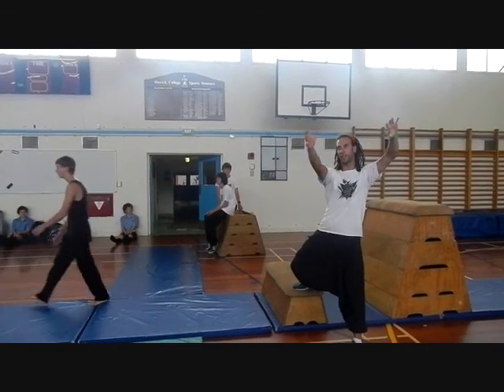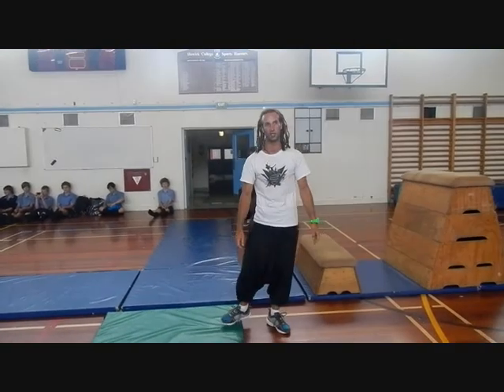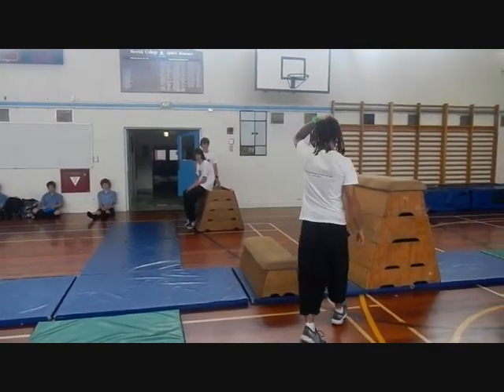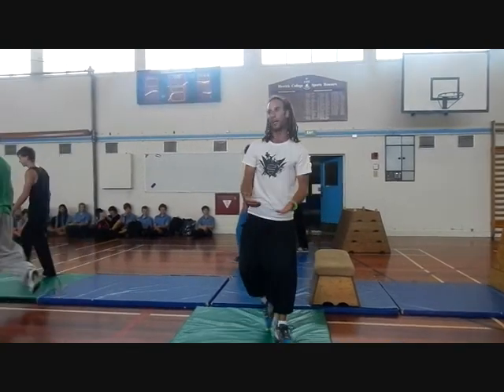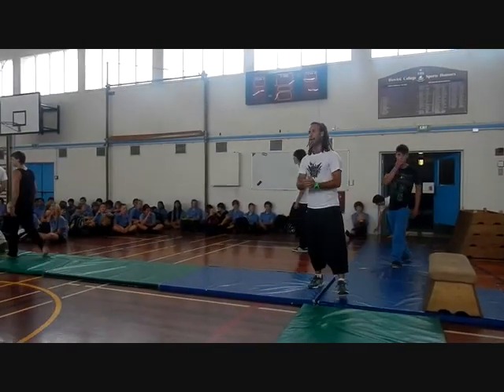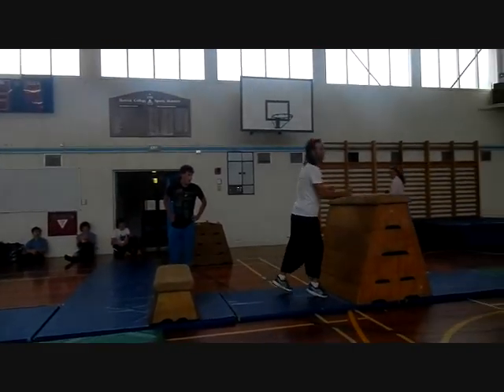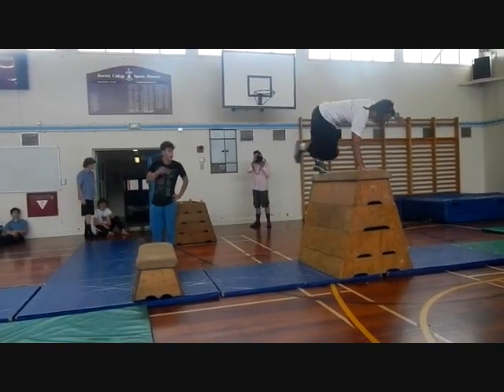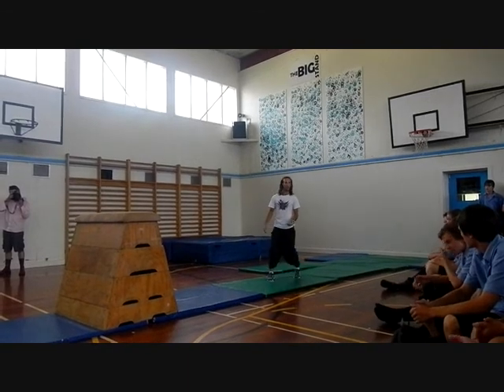APKA Demonstration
Raw Footage, un edited